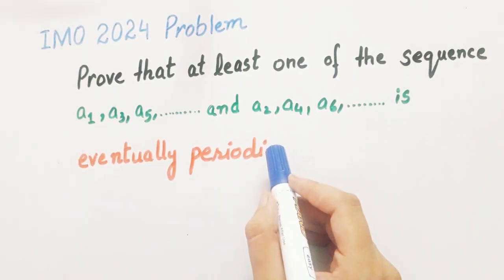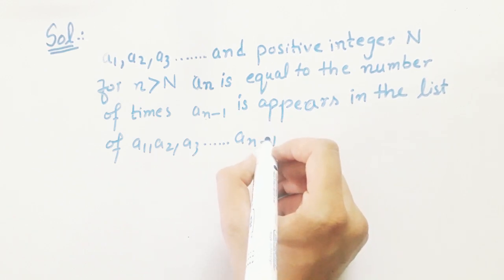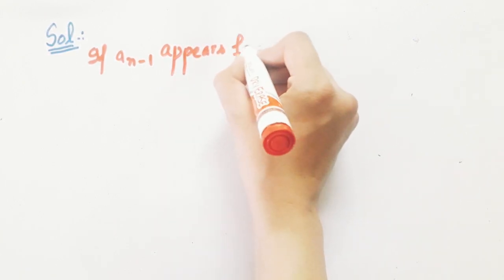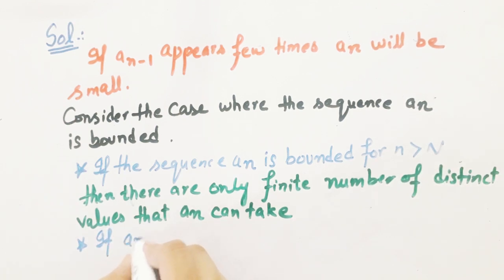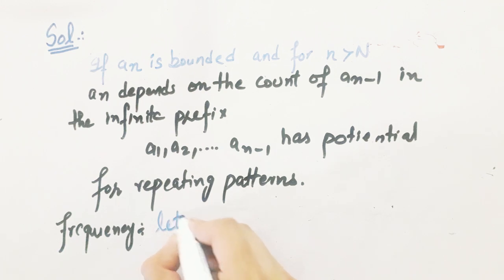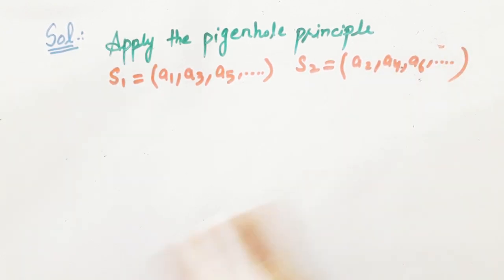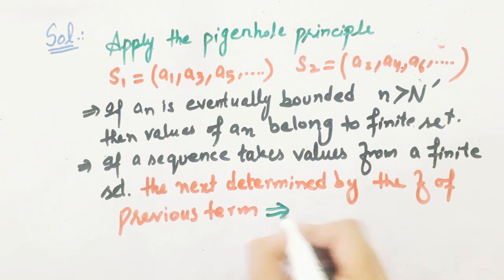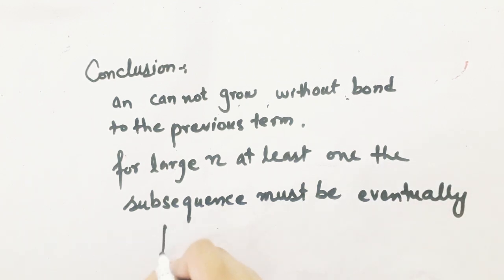International Olympiad 2025 Highlights This Famous 2024 Problem Solve It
math
maths
mathematics
imo math
math enrichment
math solver
math solver 1117
math question
math olympiad questions
math problems
matemática difícil
maths problem
mathematics
Olympiad 2025
question
book
imo math 2025
imo math 2024
olympiad
olympiad math
maths olympiad
imo 2025
math olympiad
international math challenge
international olympiad solution
math olympiad 2025 problem
math olympiad sequence question
math olympiad past paper
international olympiad repeat problem
This IMO 2024 problem was so iconic, it got repeated in the International Olympiad 2025!
Only ONE value repeats in the entire sequence — can you prove why?
Perfect for students aiming for IMO, AMC, AIME, USAMO, and other top contests.
Watch, solve, and sharpen your Olympiad-level thinking!@mathsolver1117